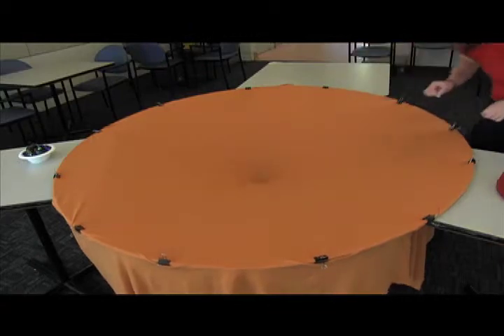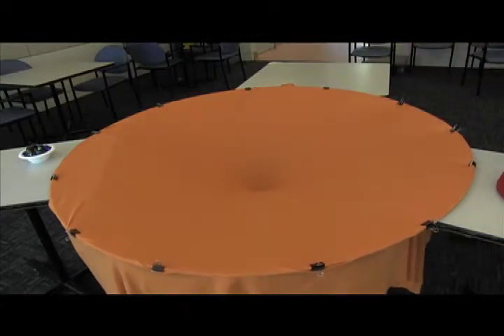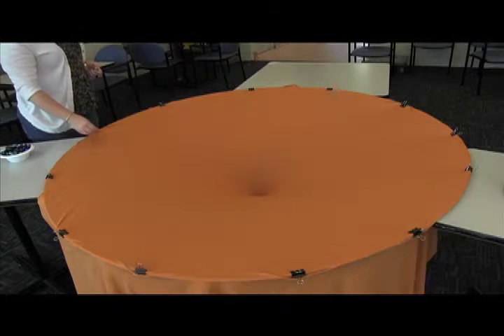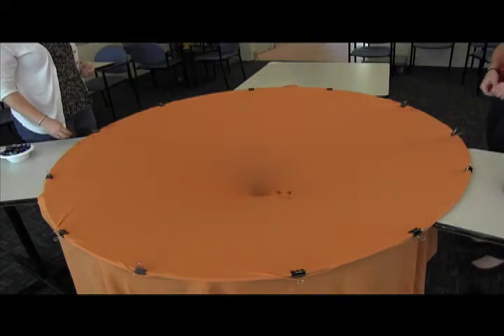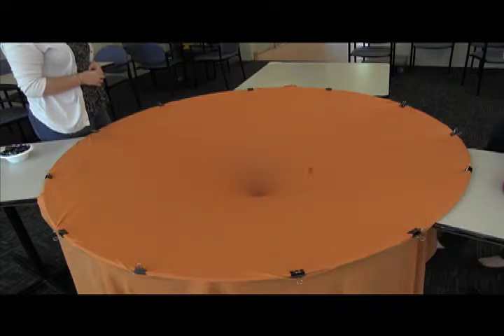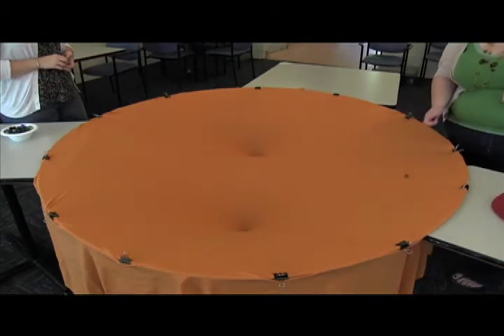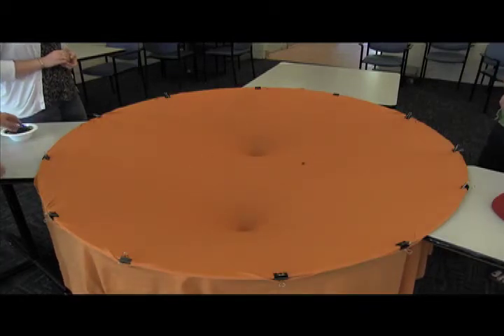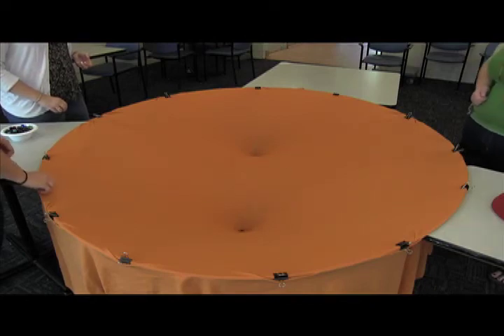2 Single Point Mass